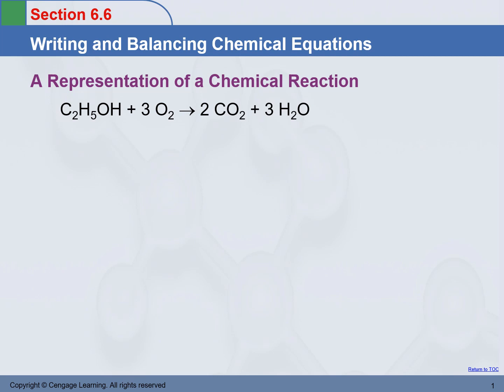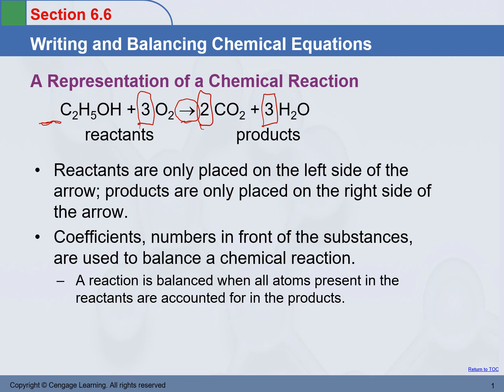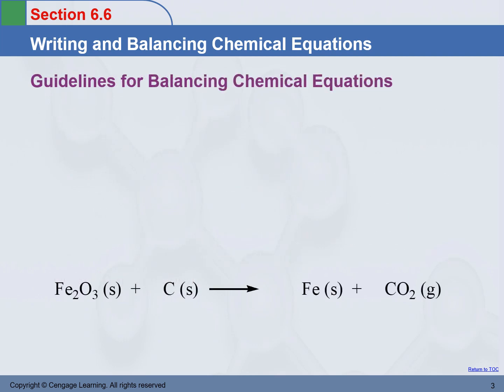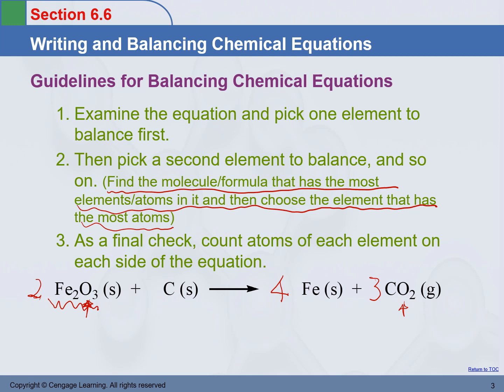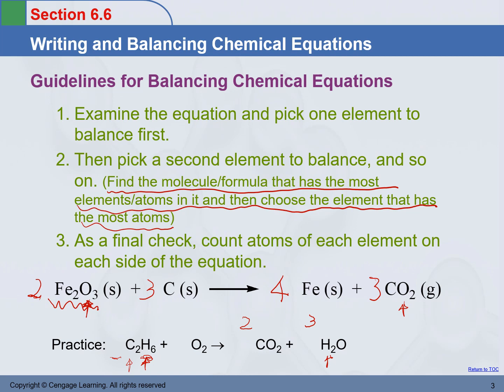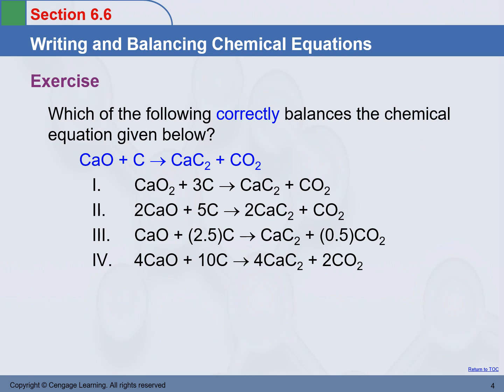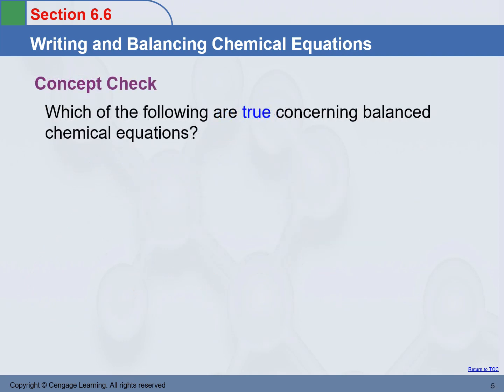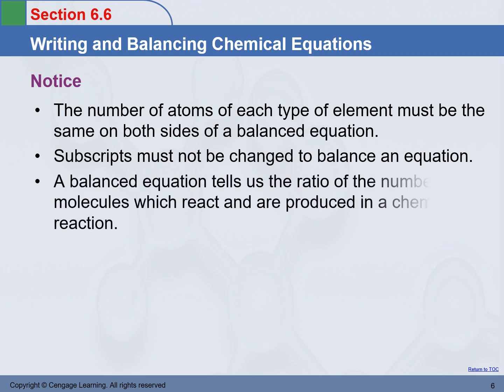CHEM 1050 chapter6 04 Writing and Balancing Chemical Equations